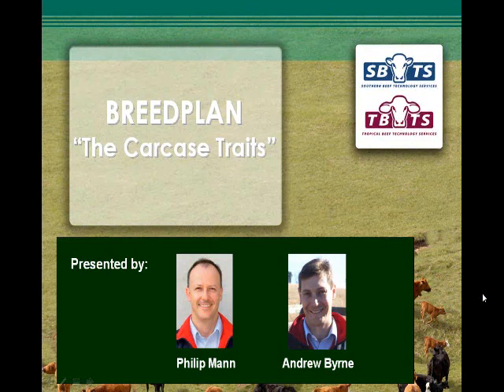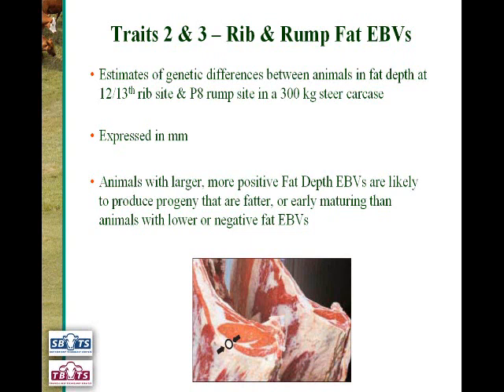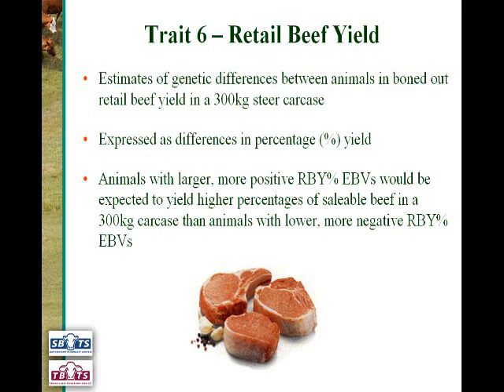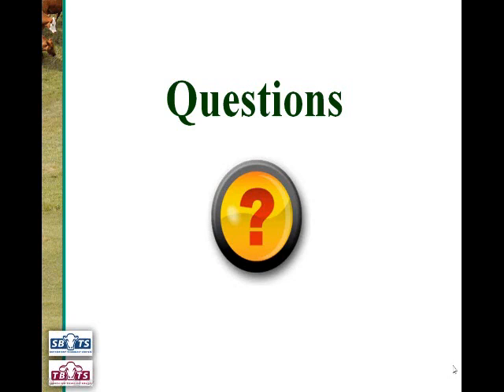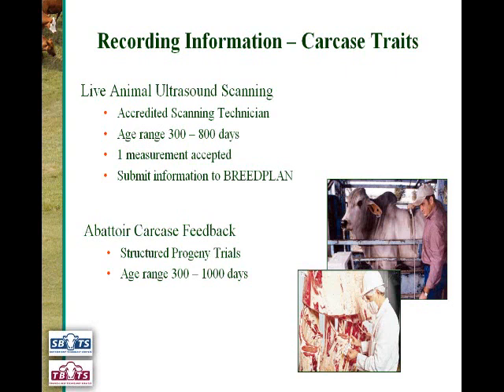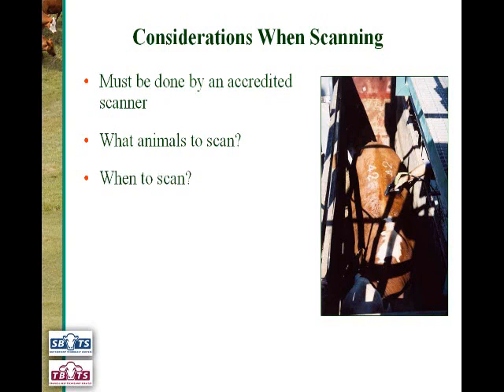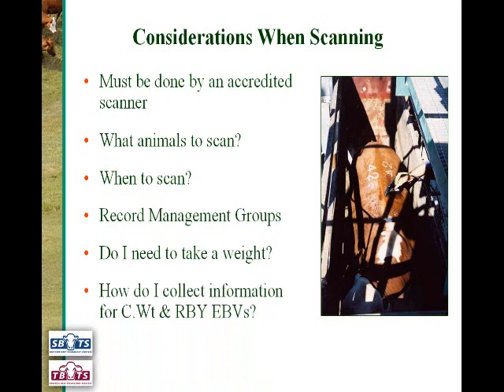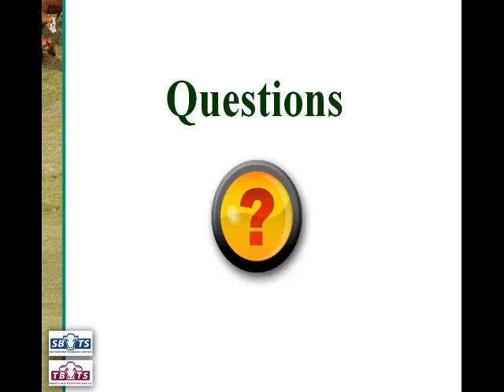Breedplan - The Carcase Traits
The fourth session in the webinar series "BREEDPLAN - From Whoa to Go". It discusses the Eye Muscle Area (EMA), Rib Fat, Rump Fat, Intramuscular Fat (IMF), Retail Beef Yield (RBY) and Carcase Weight EBVs. What do the EBVs mean? What information needs to be recorded for these EBVs and how do you record it?